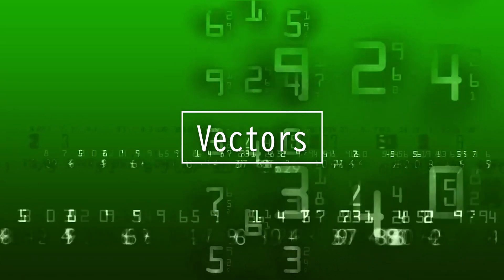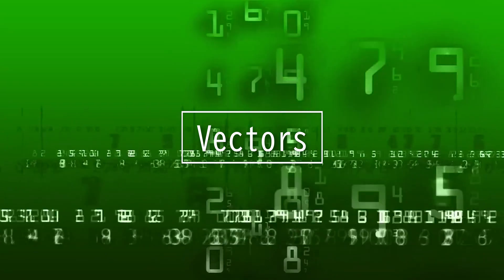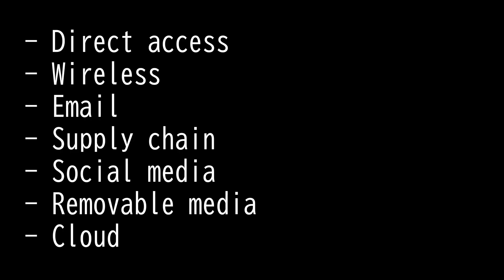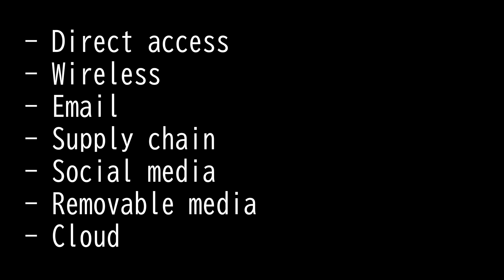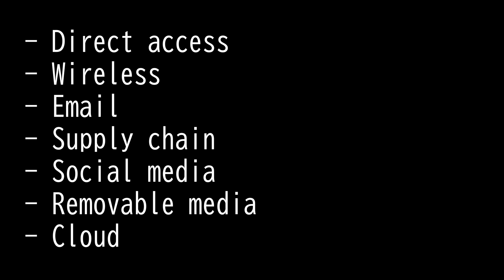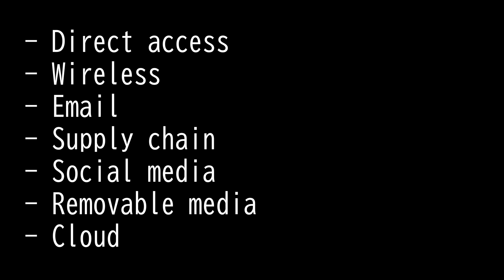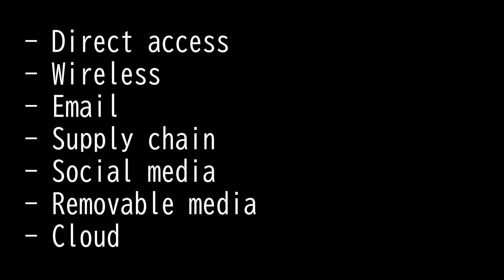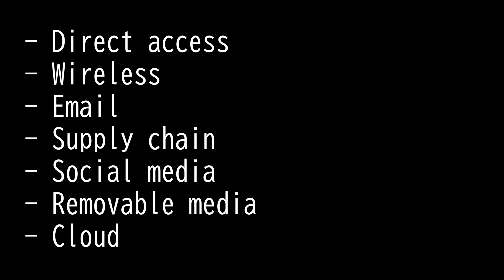Domain 1.35: Vectors - CompTIA Security+ SY0 601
This video covers the following:
Vectors
- Direct access
- Wireless
- Supply chain
- Removable media
- Cloud